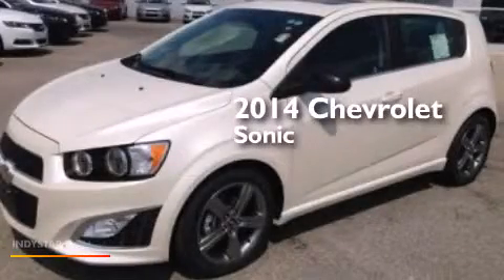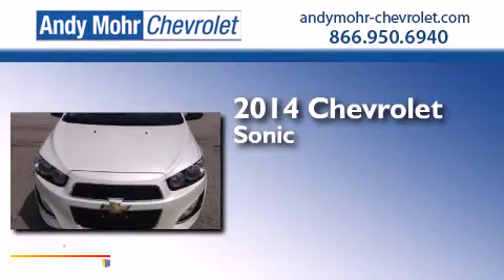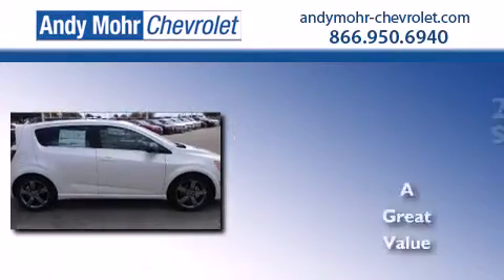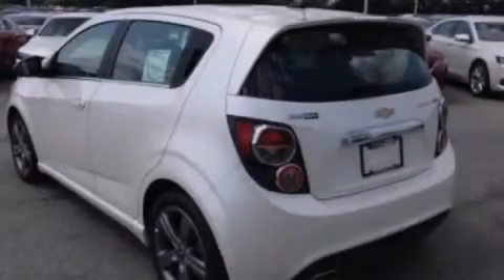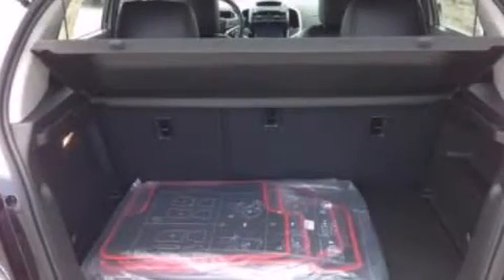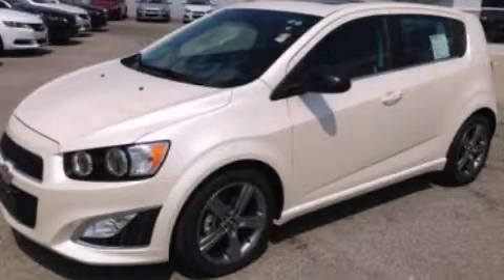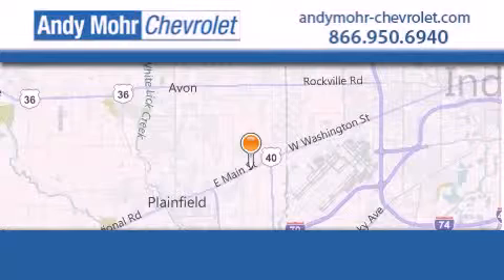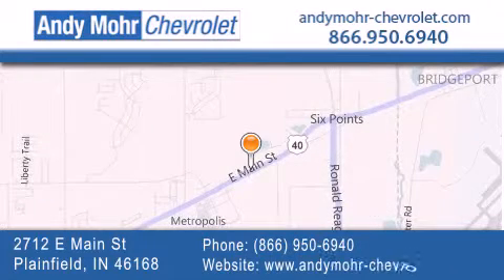2014 Chevrolet Sonic Indianapolis IN 46168 PC4823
We've been honored to serve the Plainfield IN area , we promise that your experience at our dealership will exceed your expectations ! Year : 2014 Make : Chevrolet Model : Sonic Engine : 1.4L I4 16V MPFI DOHC Turbo Trans . : 6-Speed Automatic Exterior : Diamond White Interior : Jet Black Stock : PC4823 Andy Mohr Chevrolet 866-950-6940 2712 E. Main Street Plainfield , IN 46168